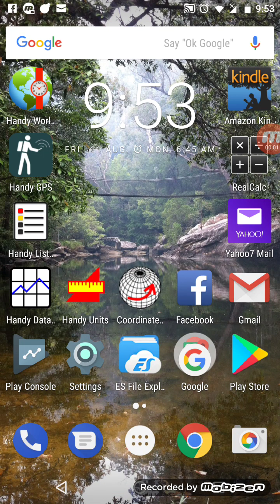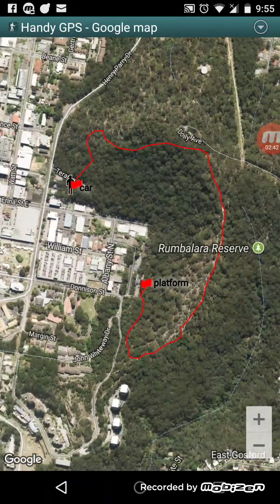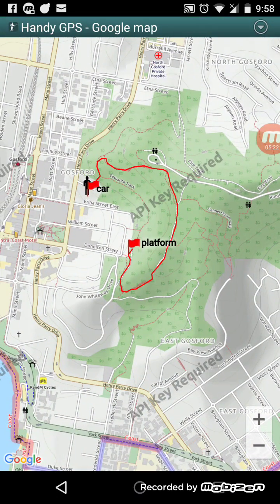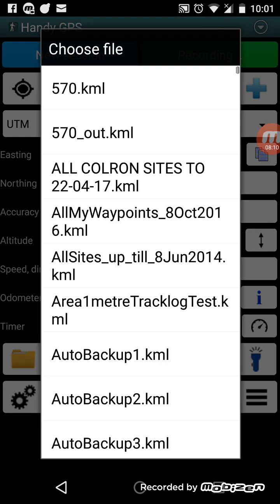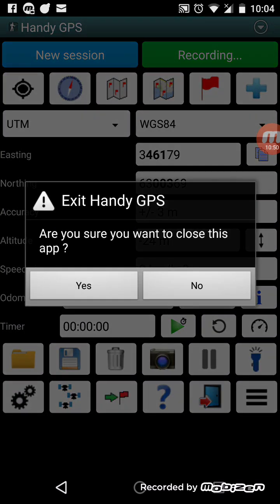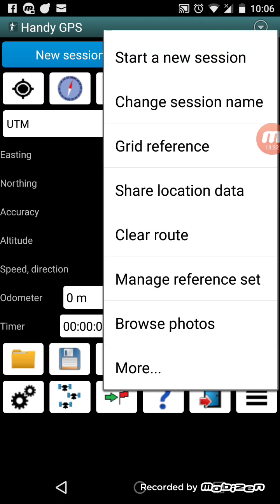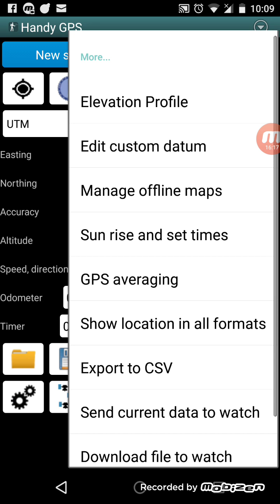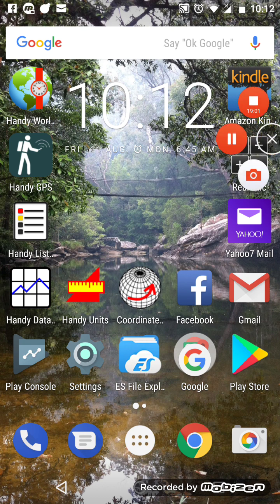A demo of the full version of Handy GPS for Android (vers 25.5)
This video demonstrates how to use the full version of Handy GPS for Android.